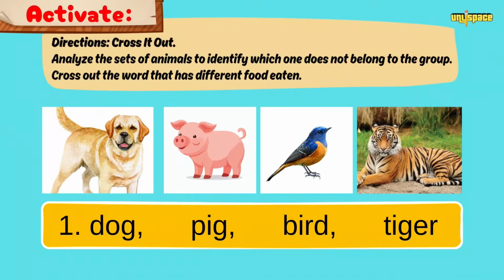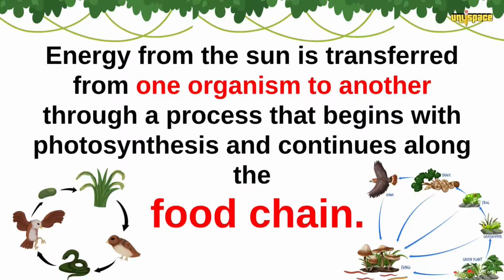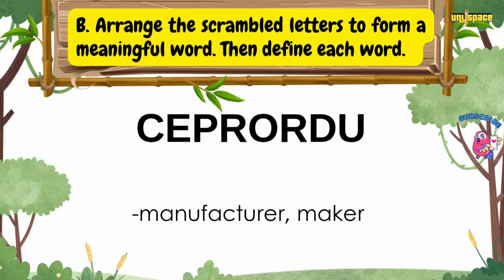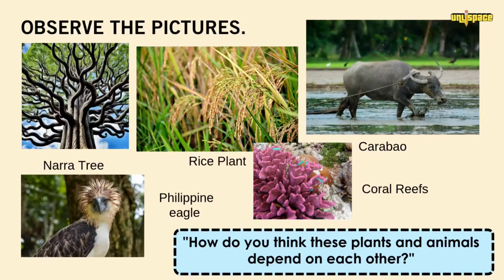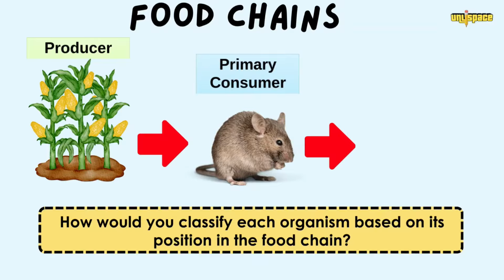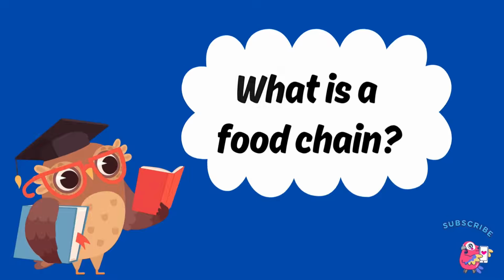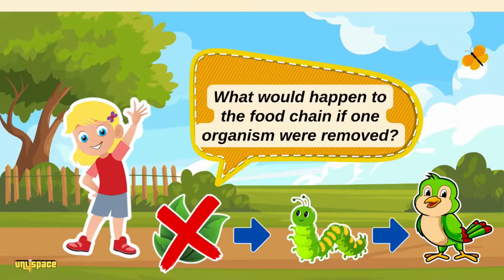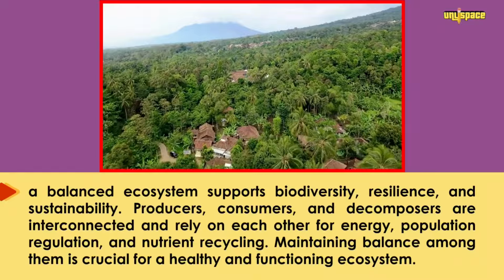SCIENCE 4 TERM 2 WEEK 3 | FOOD CHAIN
🌿 Welcome to Unlispace!
In this fun Science lesson, we’ll learn all about the Food Chain — how plants and animals depend on each other for food and energy! 🍃🐇🦅

👩‍🏫 Perfect for Grade 4 students, teachers, and young learners, this video explains:

Producers, consumers, and decomposers 🌻

The flow of energy in nature ⚡

Real examples of food chains in the wild 🐍🐦🐛

📚 This Science lesson helps students understand ecosystems and the balance of nature in a simple and exciting way.